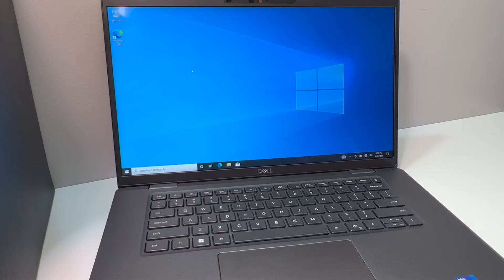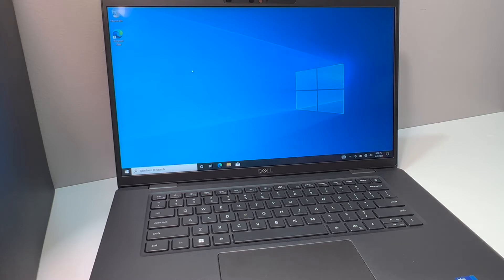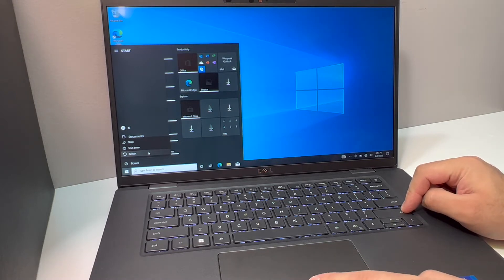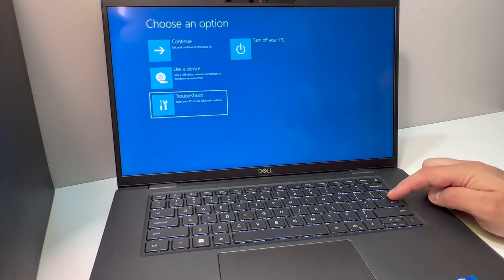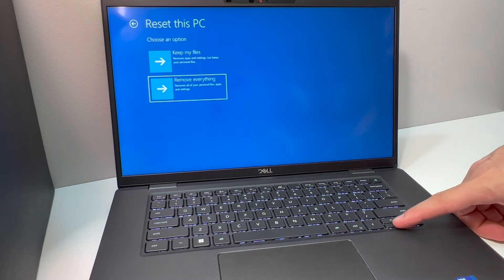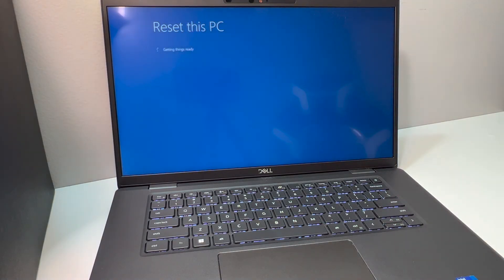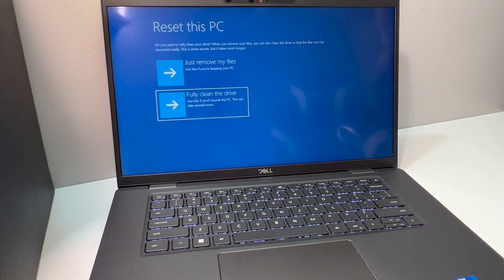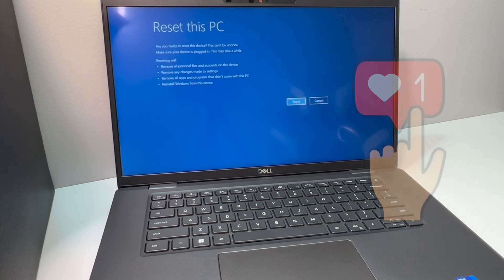How to Reset Dell Latitude 7520 | Format Dell Latitude 7520 | NexTutorial